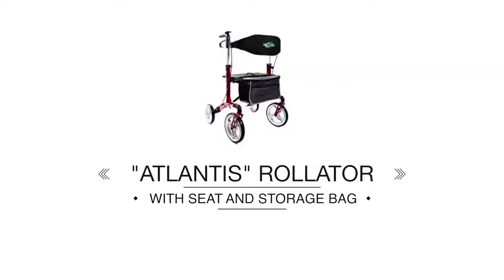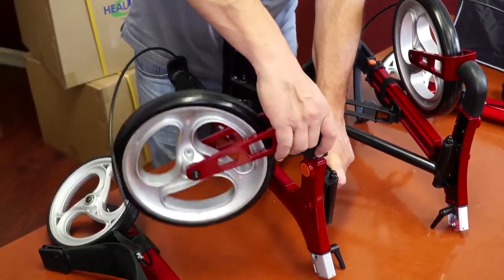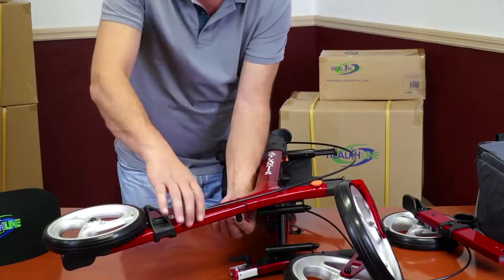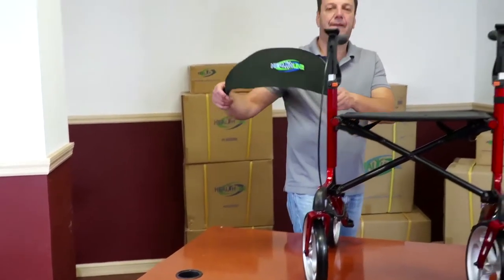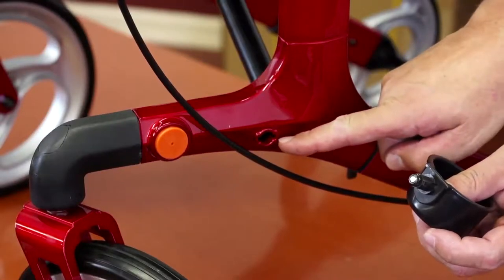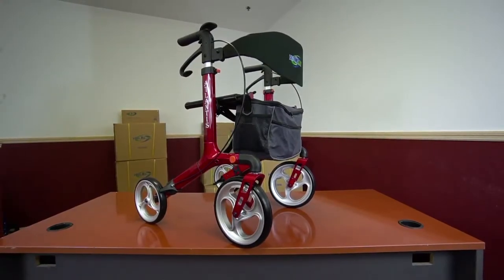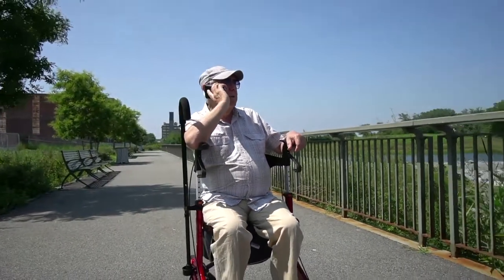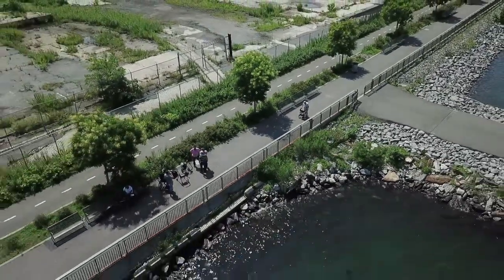HL 421 Atlantis Rollator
Rollator walker is a practical solution for daily life of a disabled person, a patient who has partially lost dexterity due to illness or a trauma. This maneuverable rollator walker facilitates going distances, no matter the surface. High-quality 10 inch wheels are rubberized for stability. It is easy to store and transport thanks to easy folding. This rollator walker is a handy solution for caregivers. Requires little space for storage. Sturdy aluminum alloy frame, comfortable seat and a storage bag make this rollator a premium solution for people given care to. Adjustable handle height allows to setup this device in accordance with patient’s height.